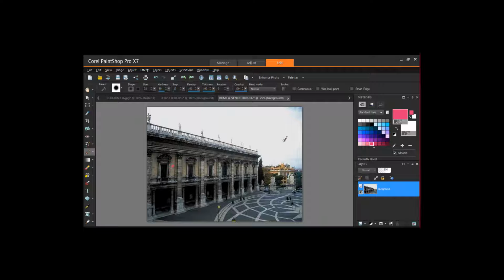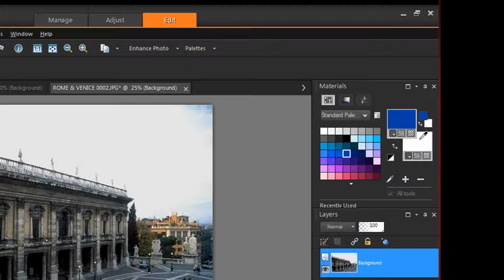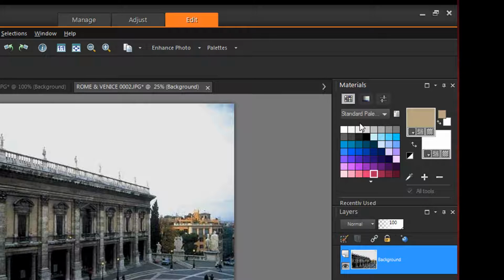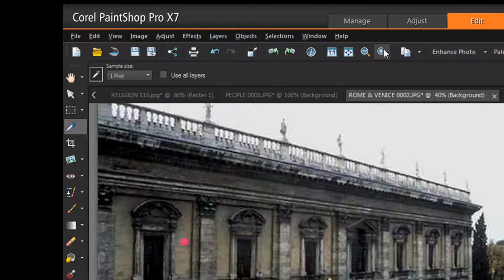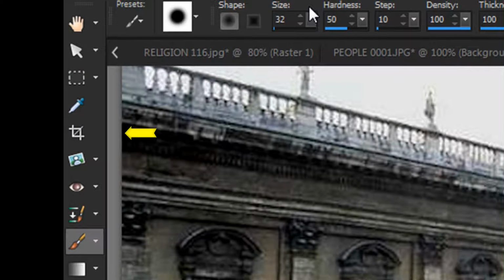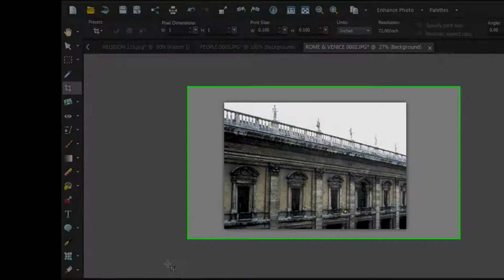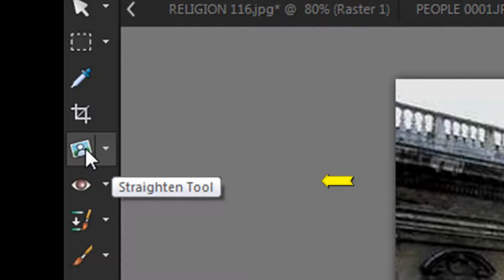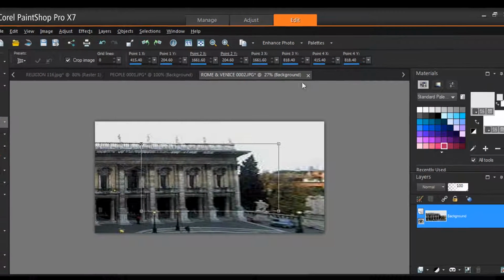PaintShop Pro Video 5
In this lesson of PaintShop Pro we will learn how to use the eyedropper, cropping and perspective tools from the tool pallet.